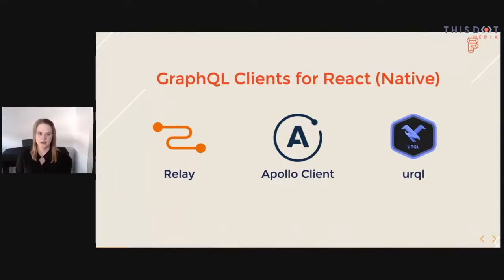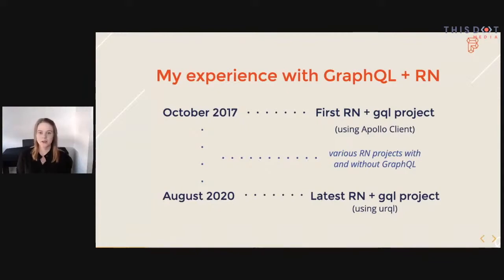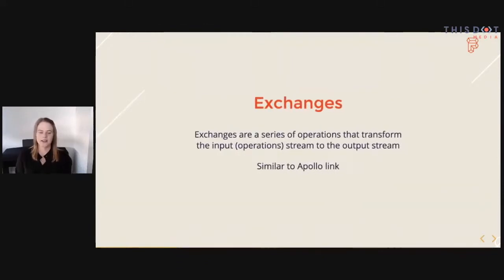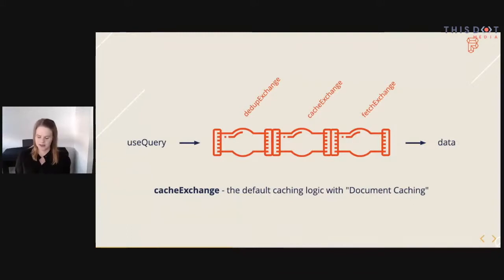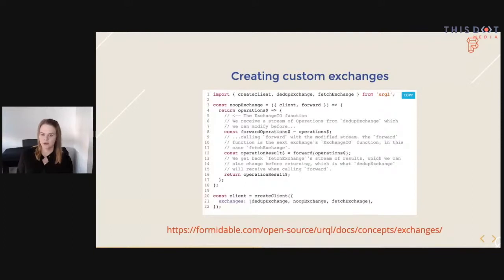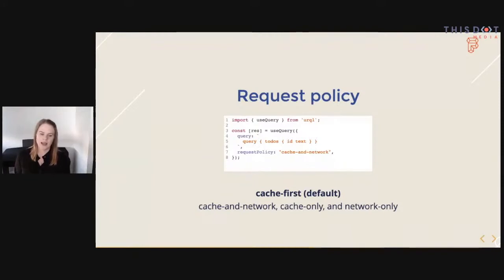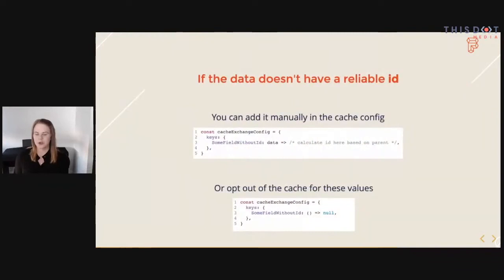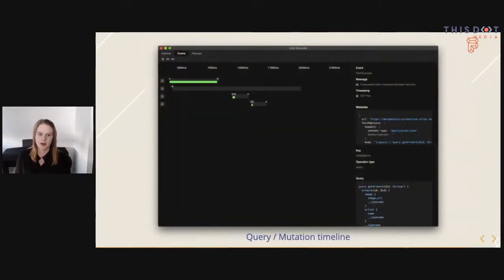GraphQL with React Native - The URQL edition by Kadi Kraman @ GraphQL Madrid #3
Kadi Kraman (@kadikraman)
📱 GraphQL with React (Native) - The URQL edition
When it comes to using GraphQL with React (Native), URQL is the new kid on the block. I've had some time to use URQL in production, and I'd like to share my experience: how to handle authentication, caching, debugging effectively, and when you might or might not want to consider using URQL on your next project.